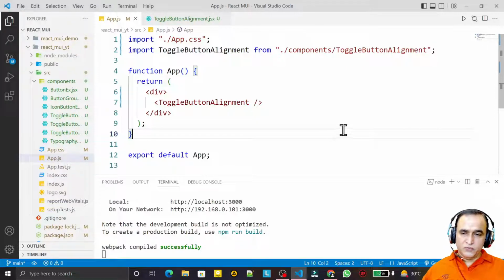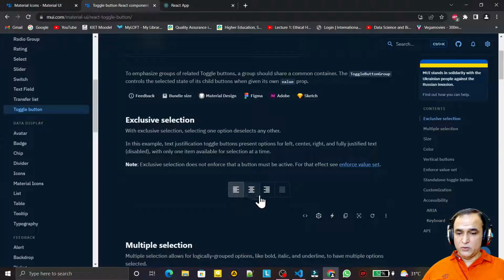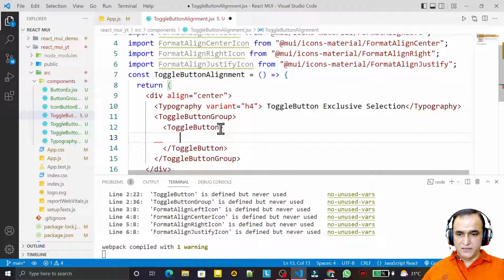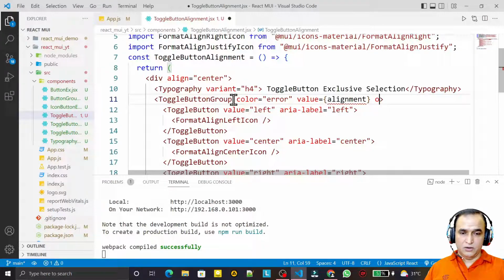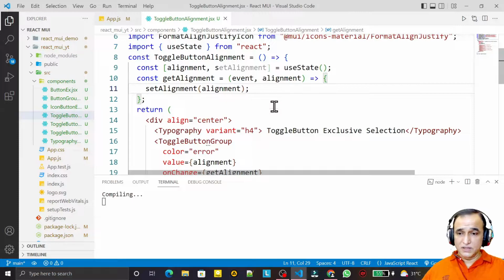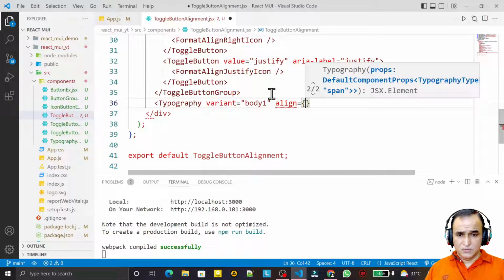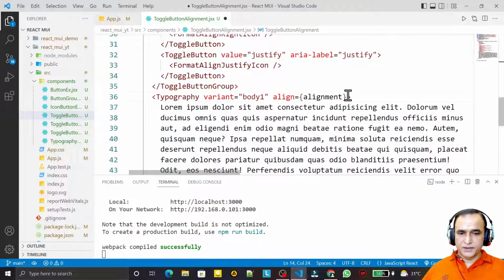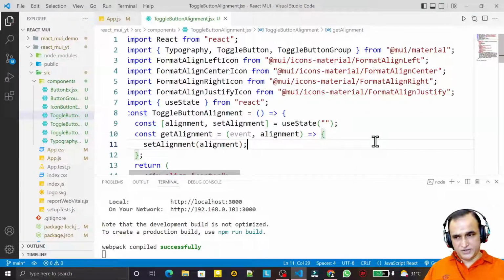8. React Material UI Toggle Button with Exclusive Selection | Dr Vipin Classes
Material UI Toggle Button | Toggle Button with Exclusive Selection